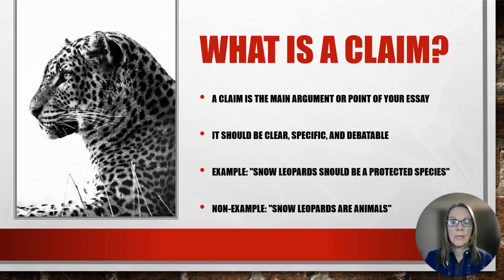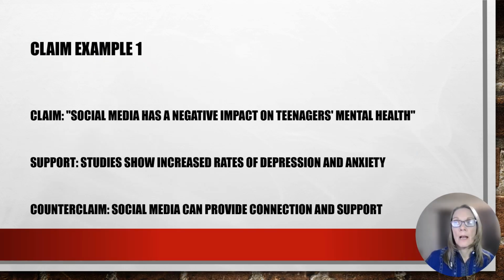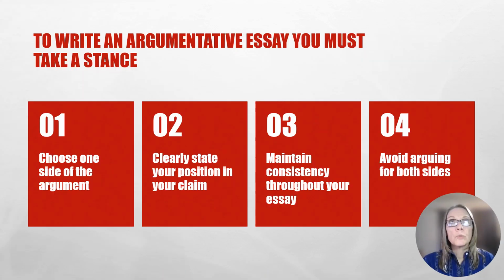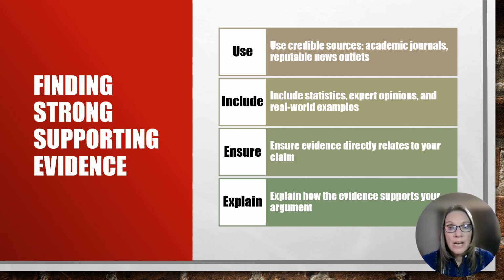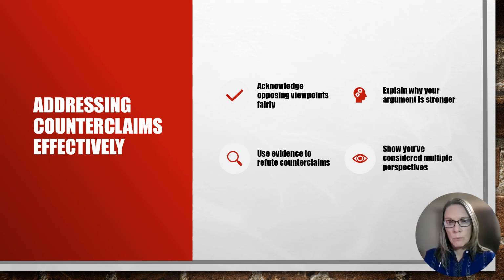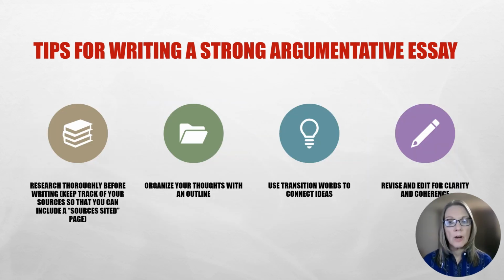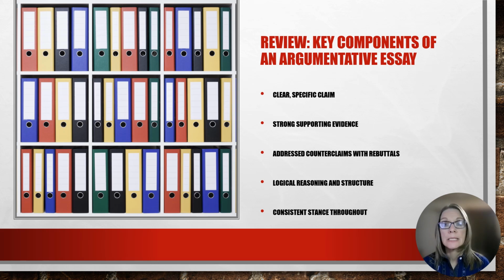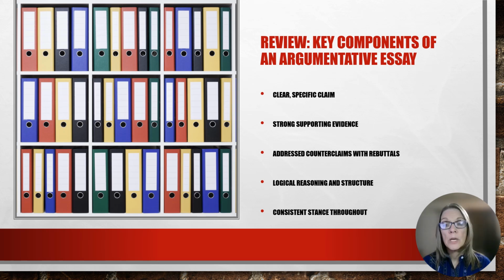Writing Argumentative Essays Claims Support and Counterclaims